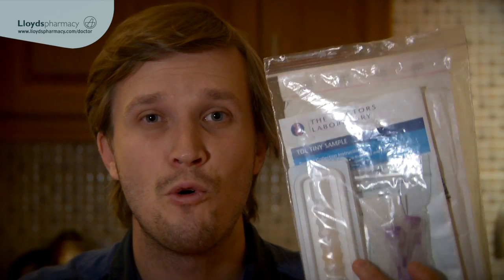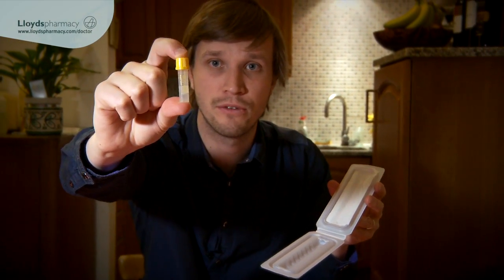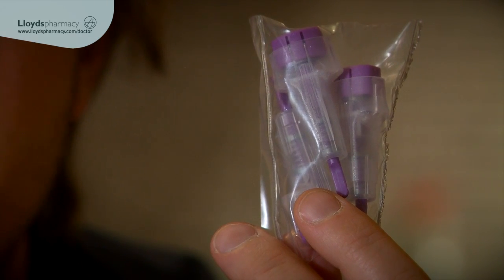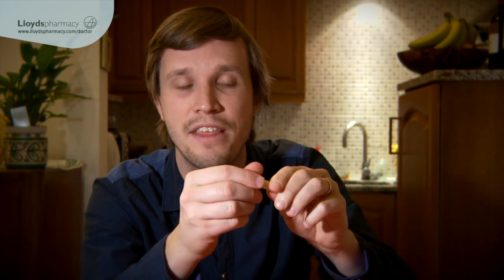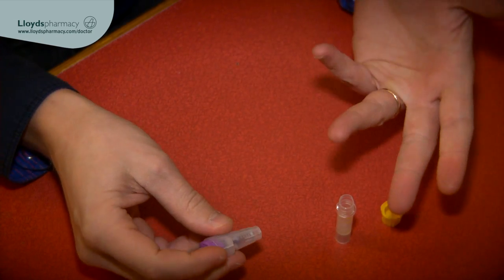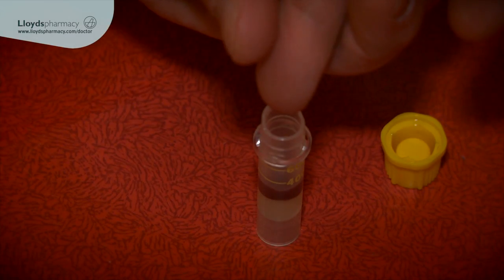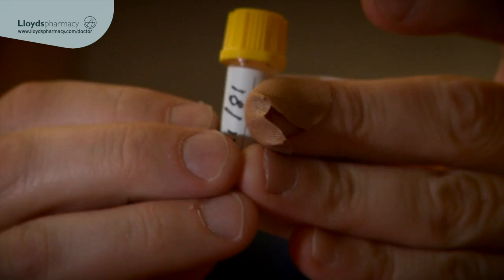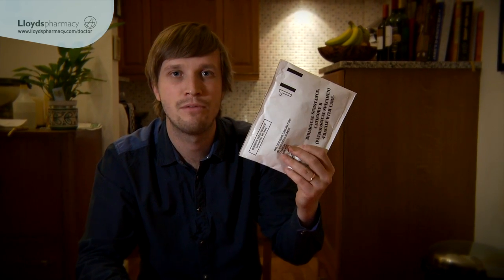How to use a blood sample home test kit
The Lloydspharmacy Online Doctor is now offering a kit which allows you to test for HIV or check your Hepatitis B immunity without having to leave your home. A quick finger prick helps produce a blood sample and the results of your test will be sent securely to your online account.